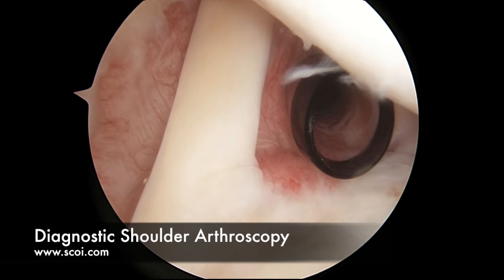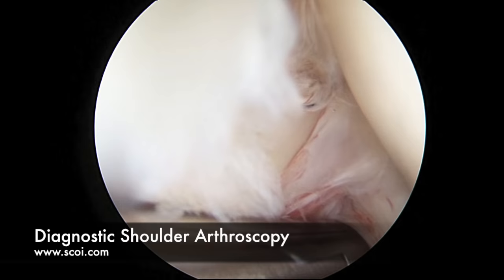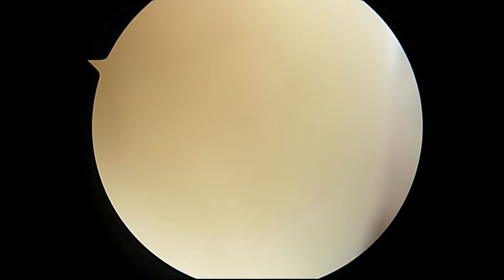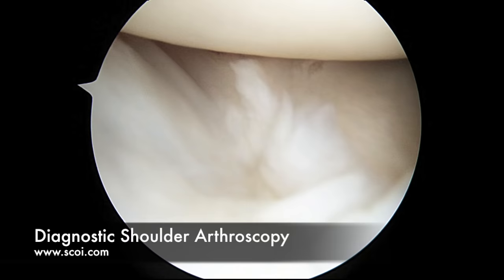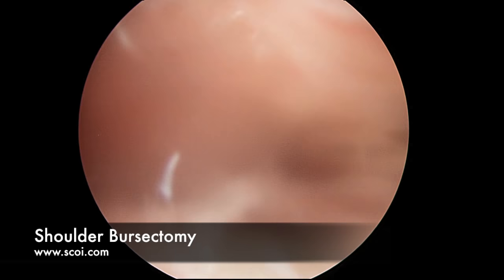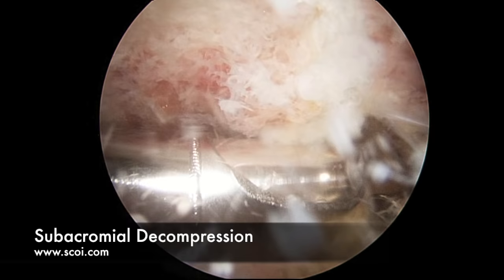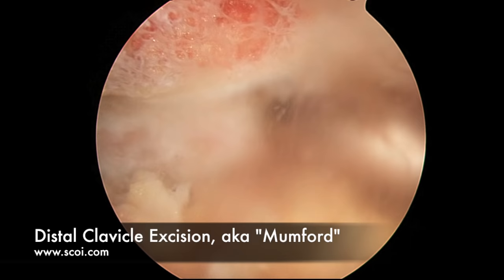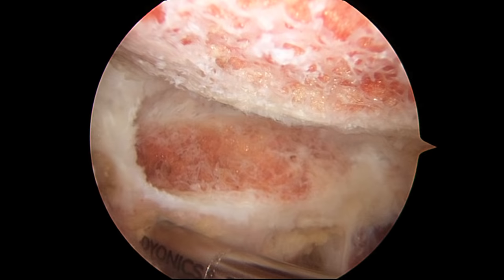Basic Shoulder Arthroscopy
Dr Burns demonstrates an educational look at the inside of a shoulder joint, including an arthroscopic evaluation, subacromial decompression, rotator cuff debridement and distal clavicle excision (aka "Mumford Procedure").